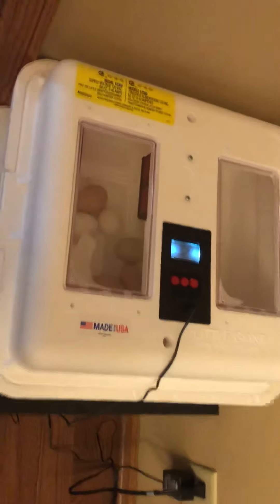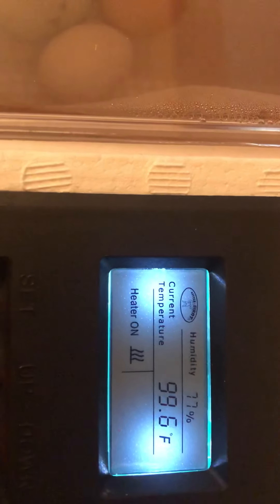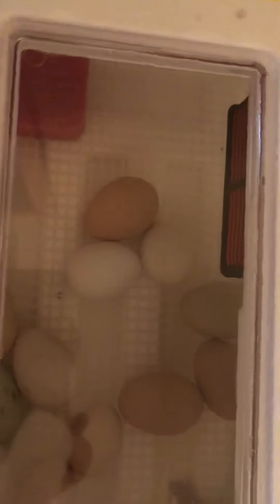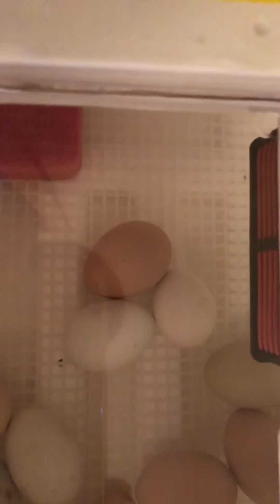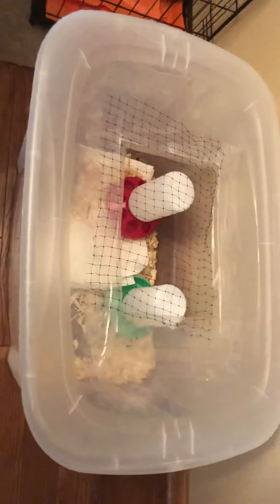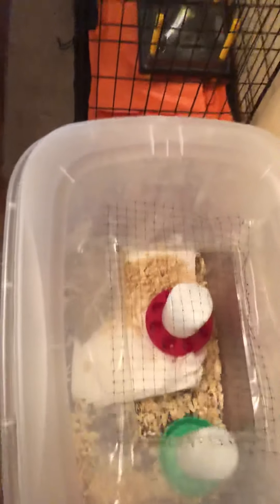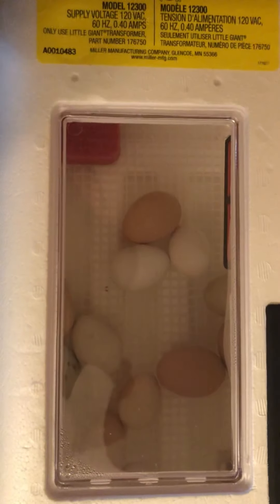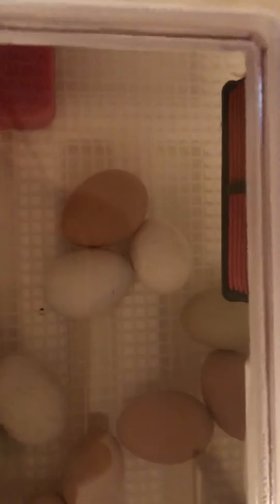Science Day 18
Still in lockdown